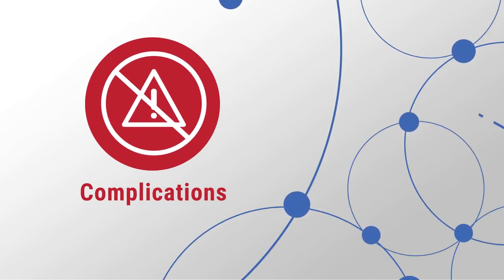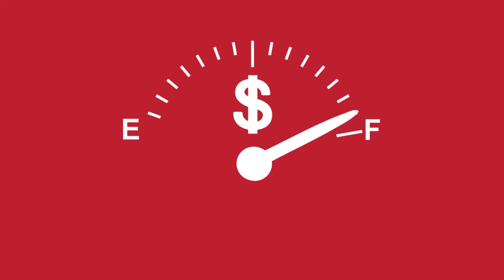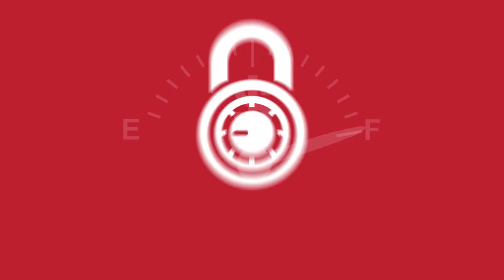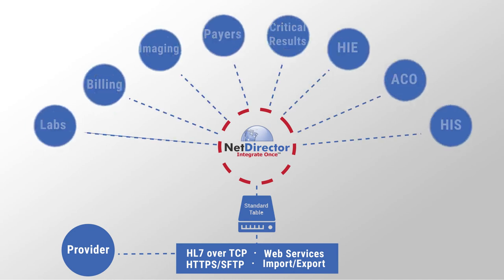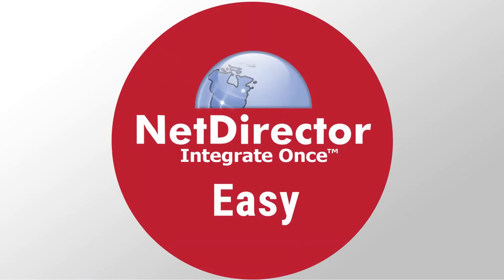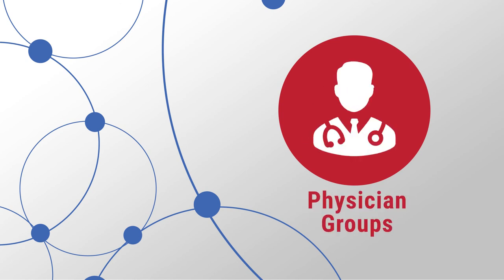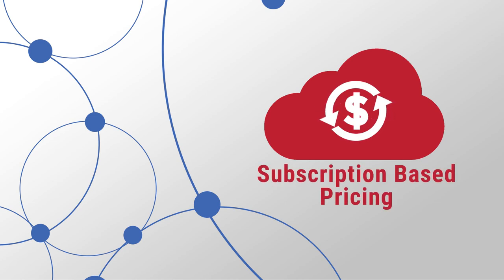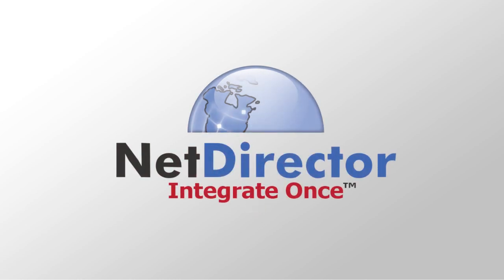Data Integration for Healthcare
What does your data ecosystem look like in your organization? For healthcare providers, labs, hospitals, physicians and more, it can often be a mess. Take a quick look at how the clean and simple cloud-based solution from NetDirector can make your data work harder, and lower costs.